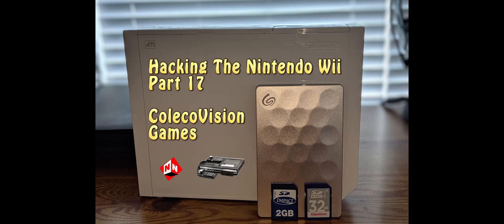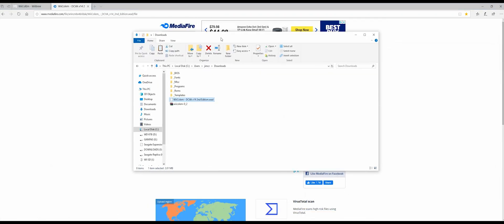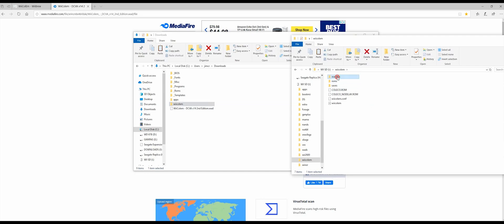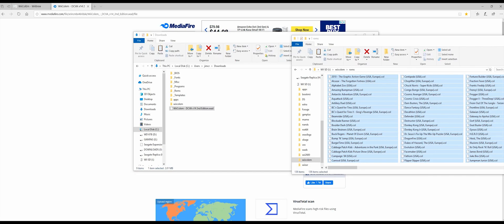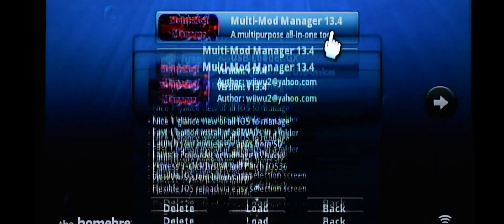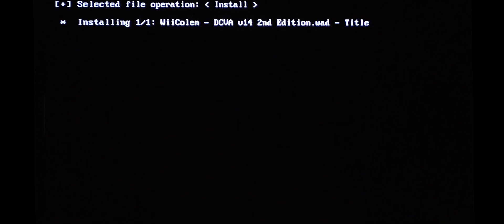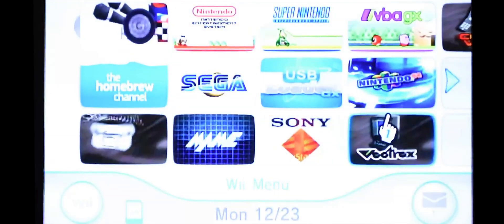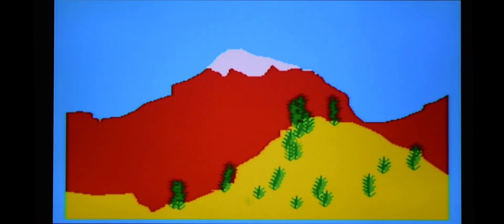How To Hack The Nintendo Wii - Part 17: Adding ColecoVision Games Using Wiicolem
In this tutorial, I’ll show you how to add ColecoVision games to your Nintendo Wii using a program called Wiicolem